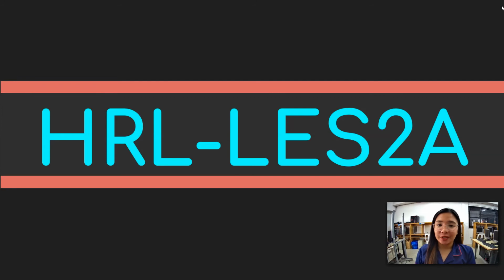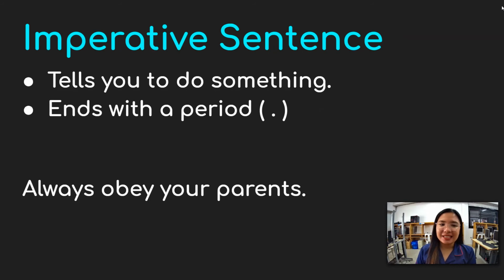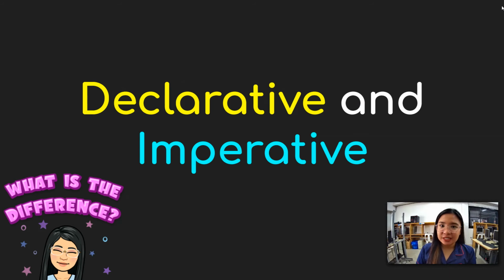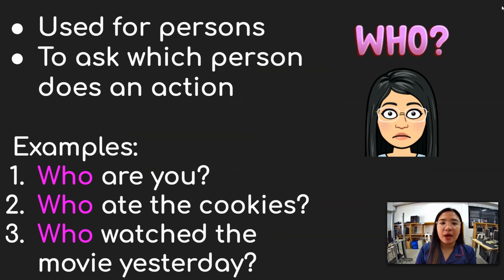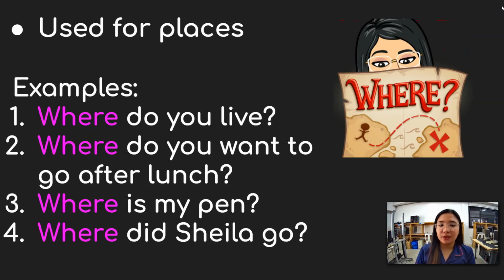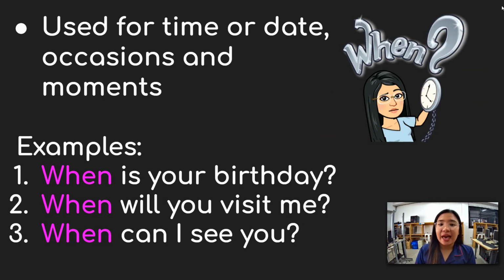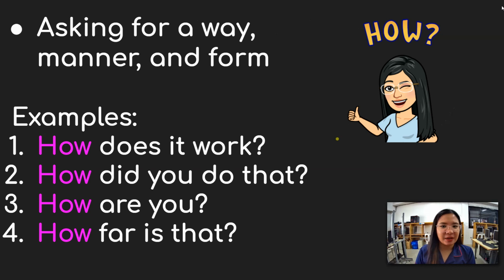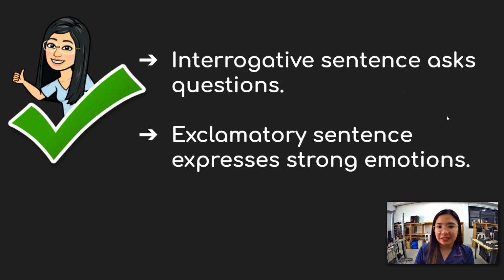Language HRL-LES2A Kinds of Sentences